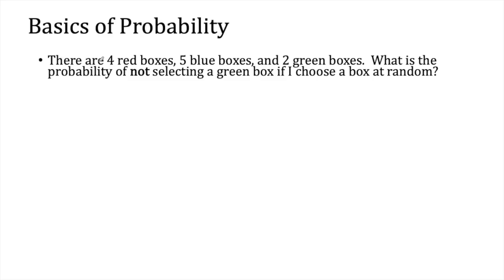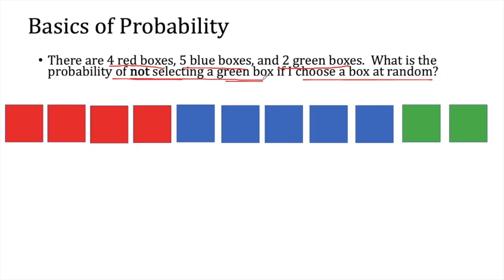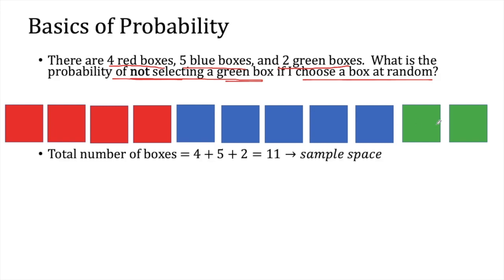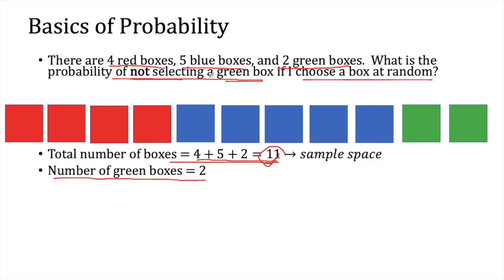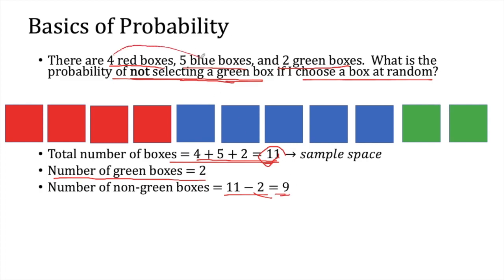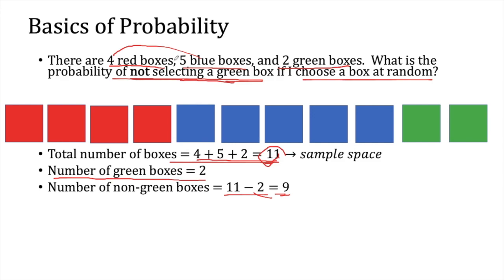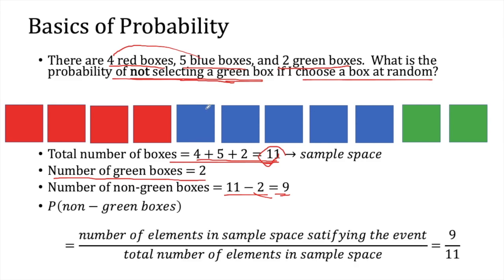Probability - "Not" Keyword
In this video, we look at the "not" keyword in probability through a simple word problem.